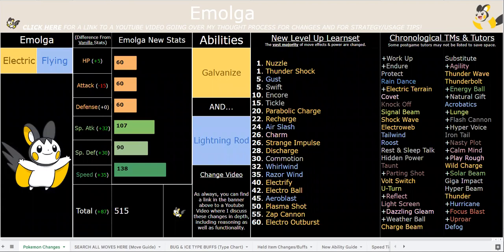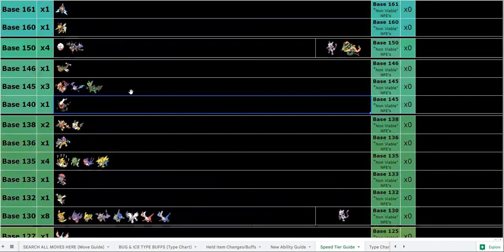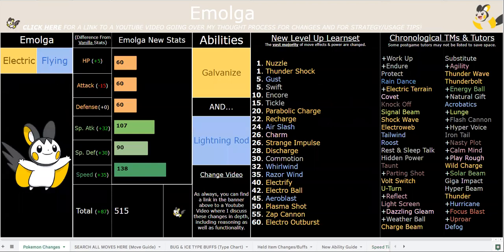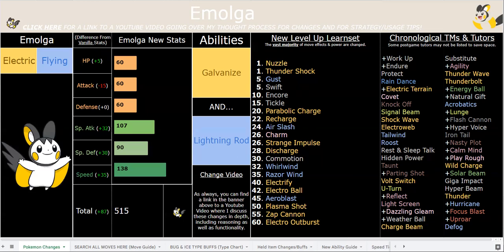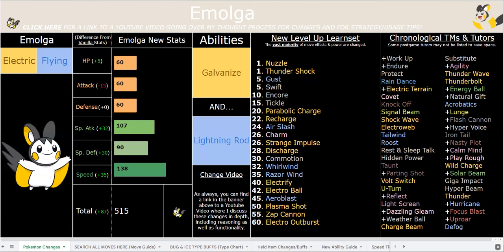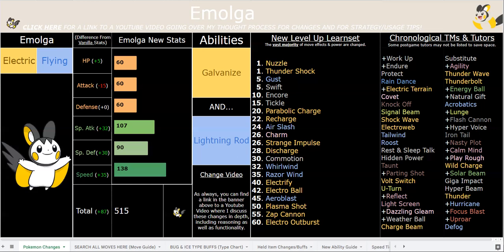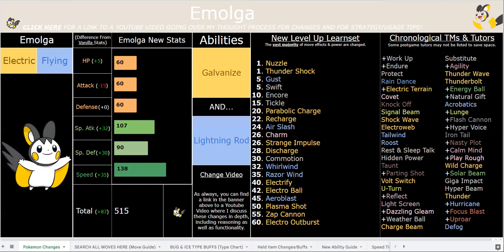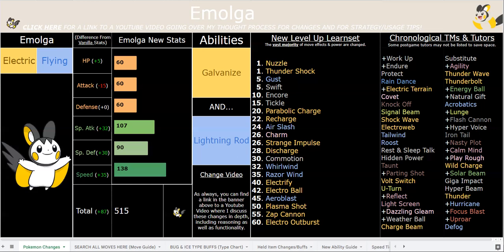How EXCELLENT is Emolga in Pokemon Sweltering Sun ACTUALLY? (Ultra Sun ROM Hack)